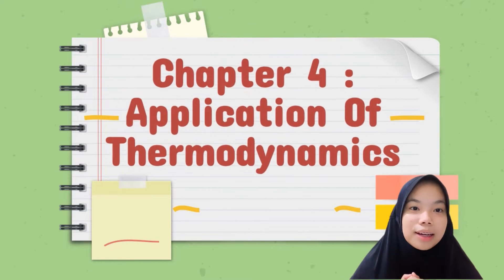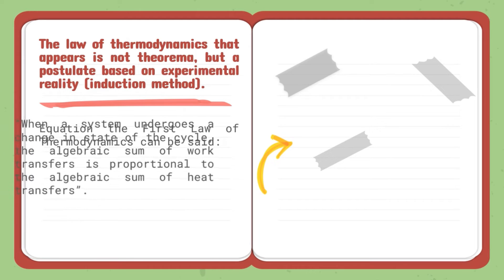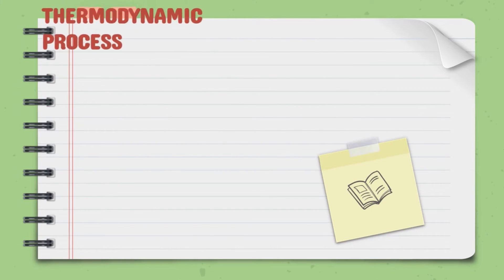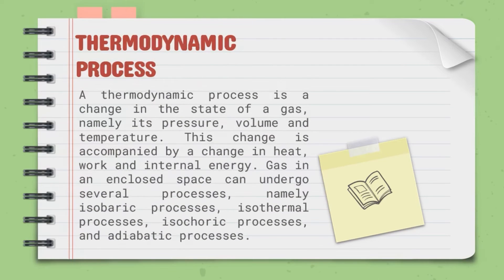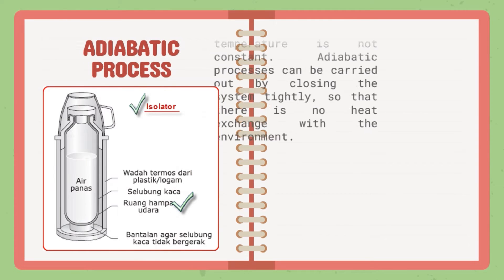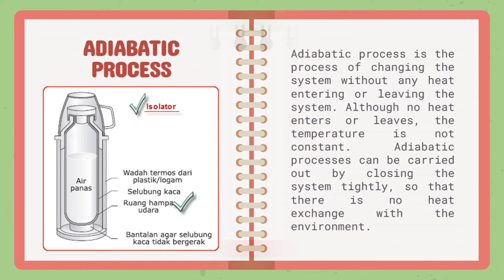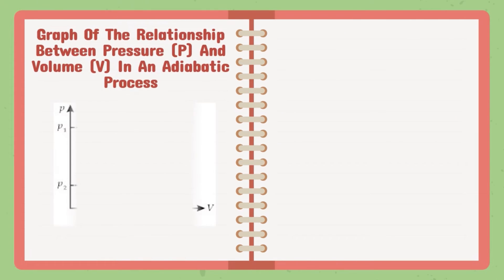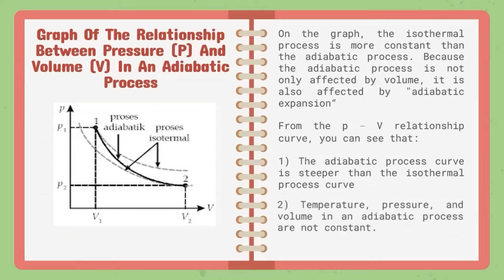Adiabatic Process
Nabilla Wulan Sari | 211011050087 | Pharmacy A 2021

Adiabatic process is the process of changing the system without any heat entering or leaving the system. Although no heat enters or leaves, the temperature is not constant. Adiabatic processes can be carried out by closing the system tightly, so that there is no heat exchange with the environment.